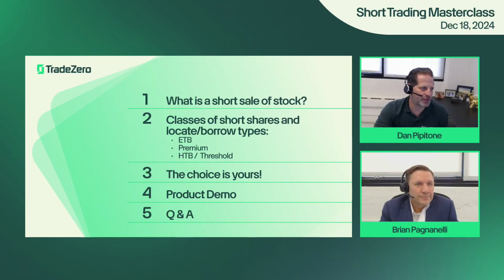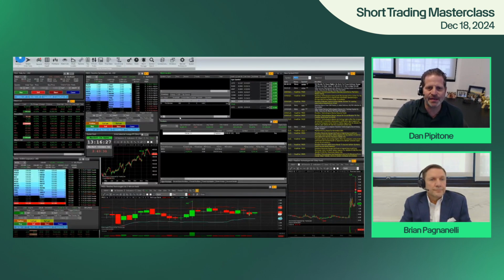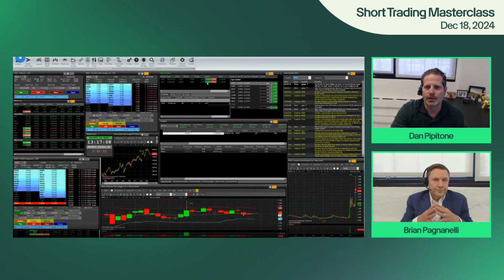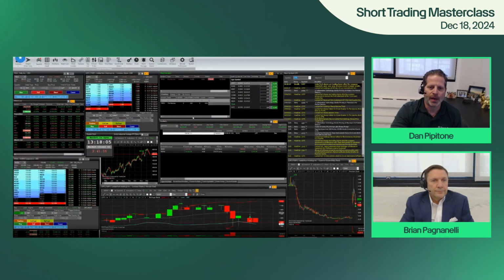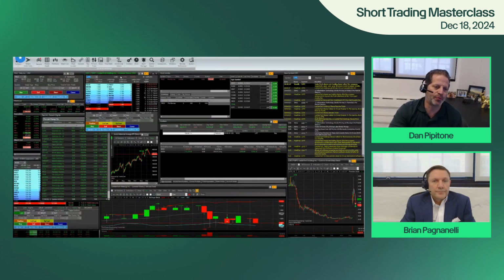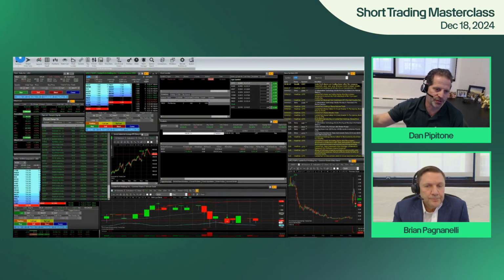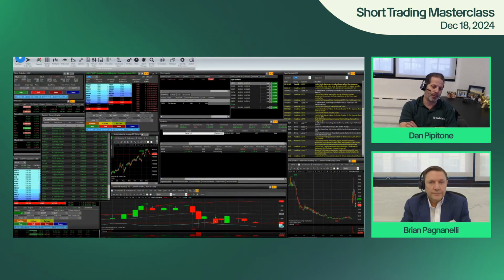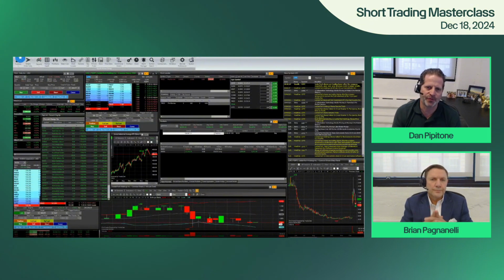Short Trading Masterclass with D. Pipitone and B. Pagnanelli | Full Live Webinar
Trade US equites and options markets with advanced tools, extended trading hours and 24/7 x 365 live chat support.  Awarded Benzinga's 'Best Overall Brokerage for Short Selling' for 4 years in a row from 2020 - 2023.

Find your edge with TradeZero.